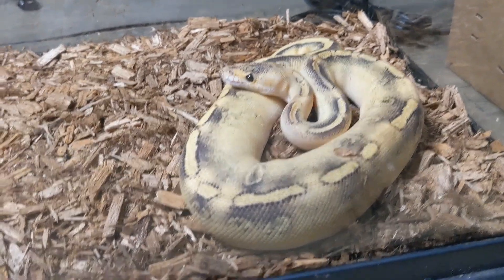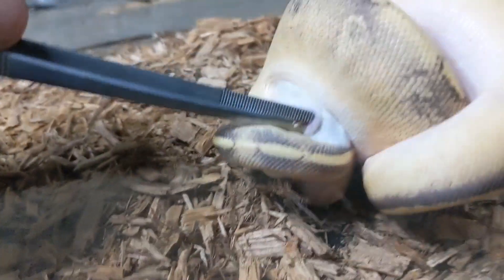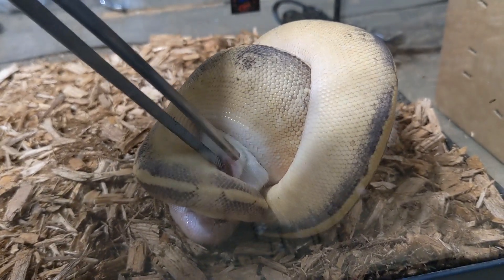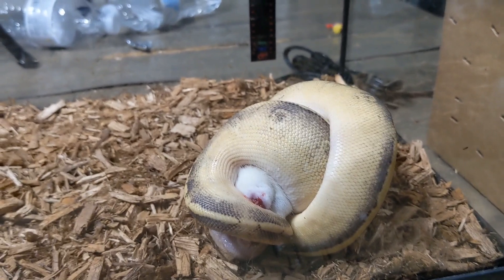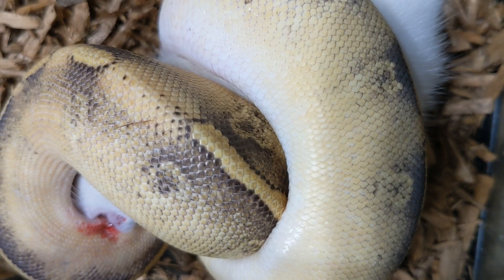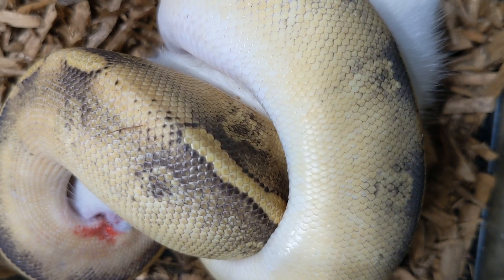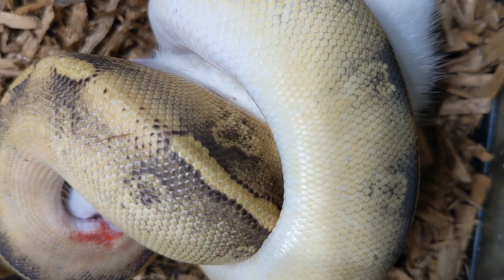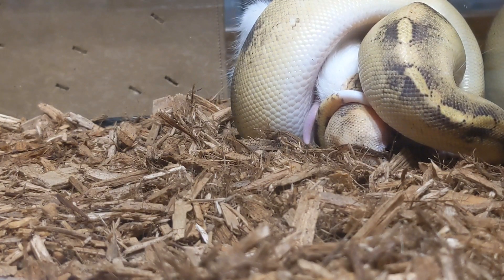Ball Python Takes Bit During Live Feeding Documentary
Ball python live feeding

Documentary Video About Feeding Habits

Helping  People Understand The Importance of Nature and Understanding the Natural Way!

If interested in supporting a great cause helping endangered Animals such as sea Turtles Sharks and other animals  you go go to the link below  and purchase  bracelets to track your sponsored animal all proceeds go to protecting them and other agencies helping!

People who donate will Be shouted out in the next video

Amongst snake owners and professional animal keeping institutions, there has been controversy regarding the feeding live prey debate. Officially, it is not illegal, under the 1911 Act, to feed live vertebrate to reptiles